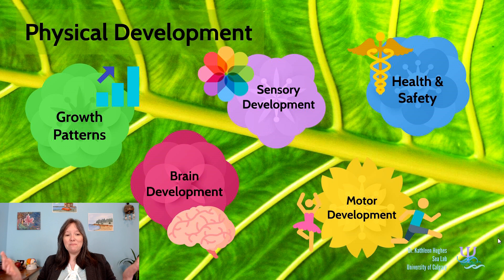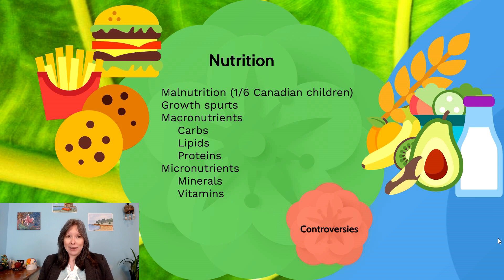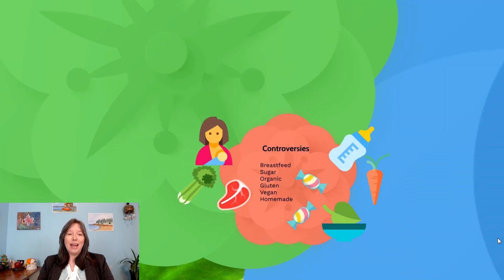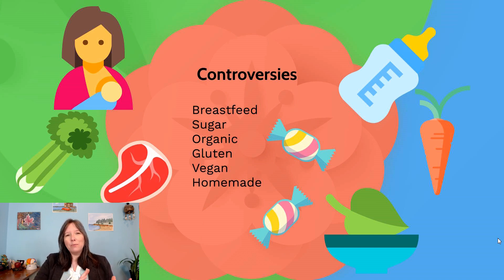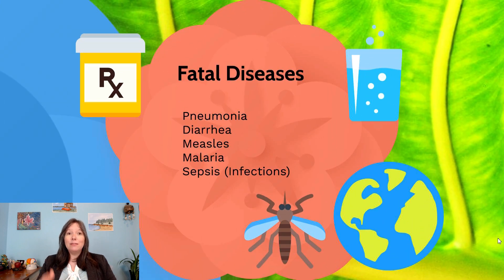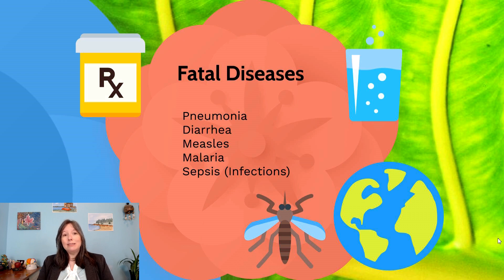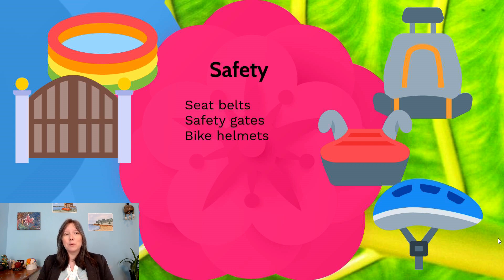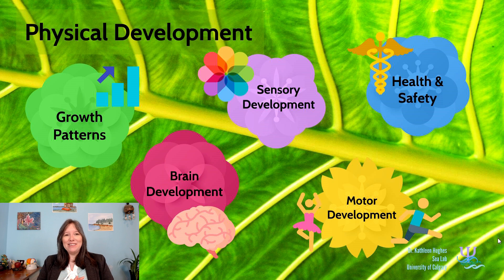Child Safety: Developmental Psyc, Physical Dev #10